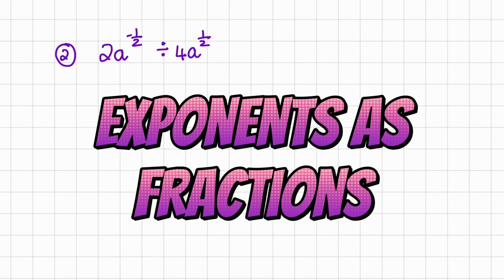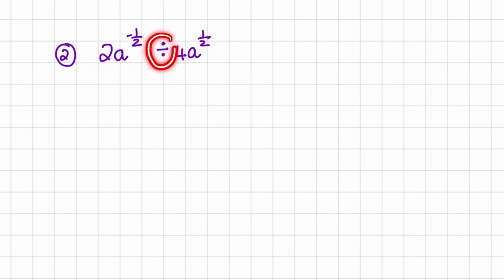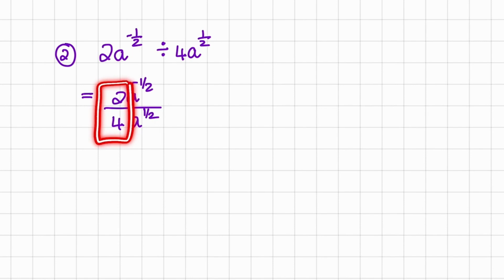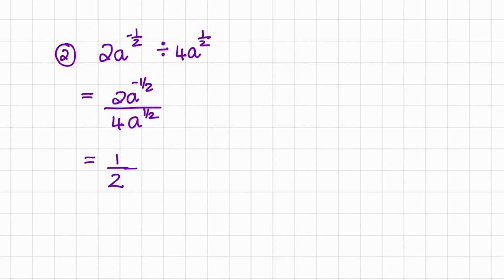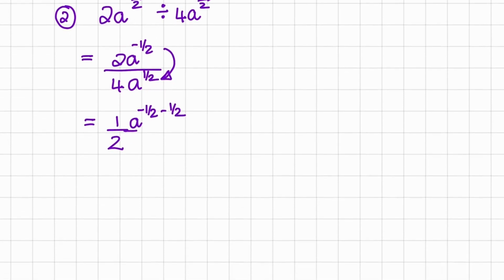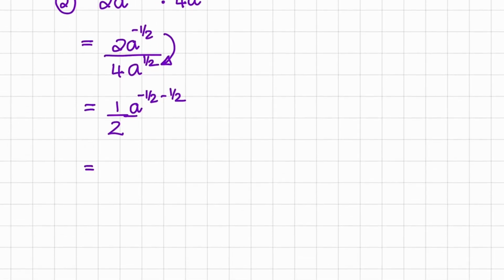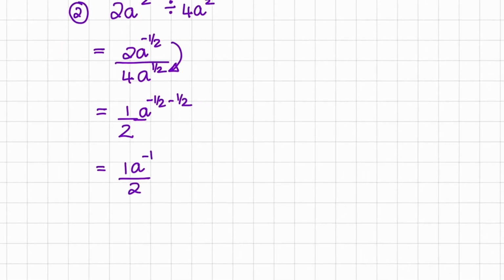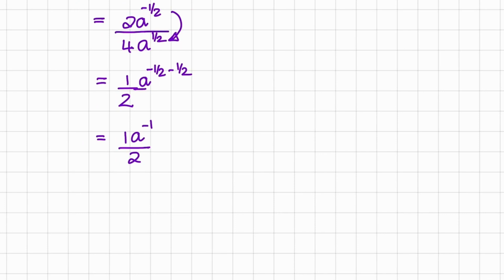Simplifying Exponents as Fractions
Welcome to Mathenatic! In this Math tutorial we are simplifying exponents as fractions. We discuss how to simplify exponents that are fractions. Part of the solution involve dividing exponents or subtracting exponents and other laws of exponents.